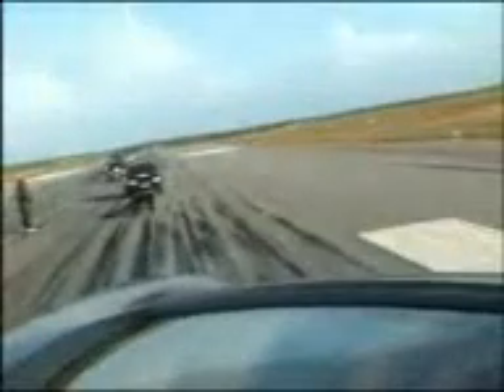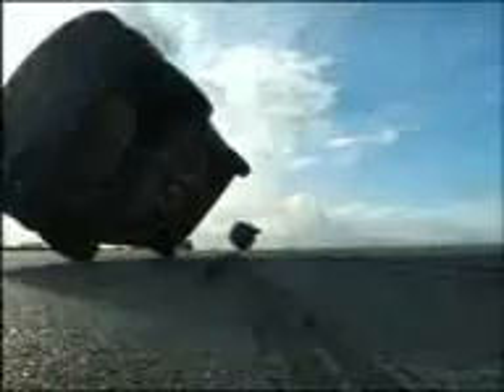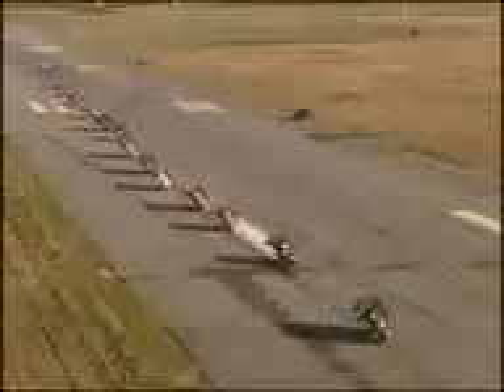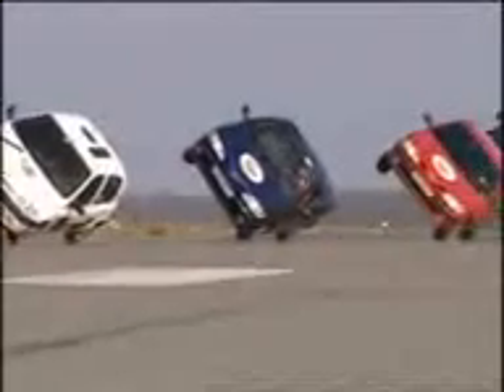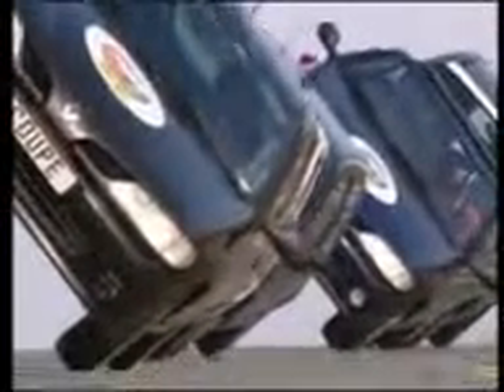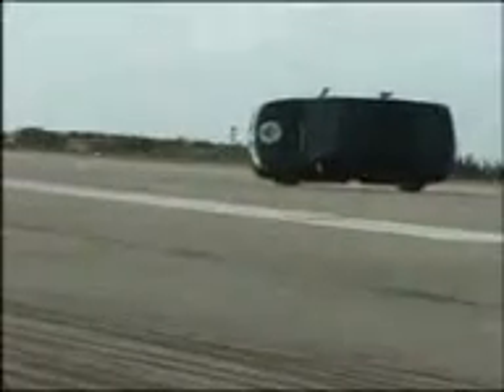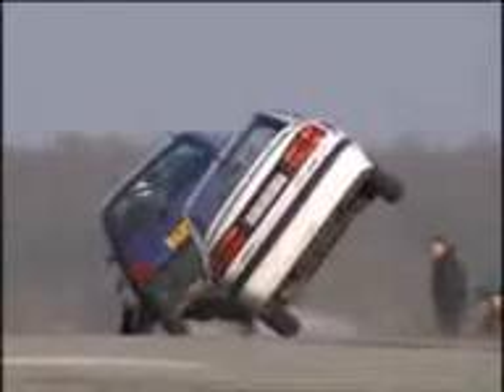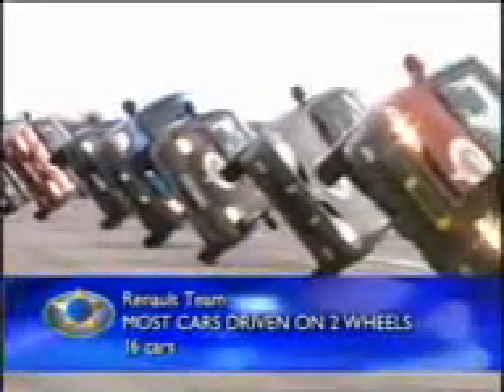2 Wheels Stunt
theese drivers got skills
quality driving

my peepsssssssszzz!*